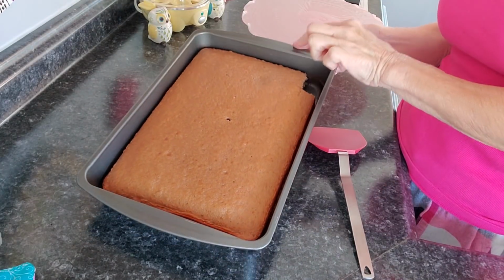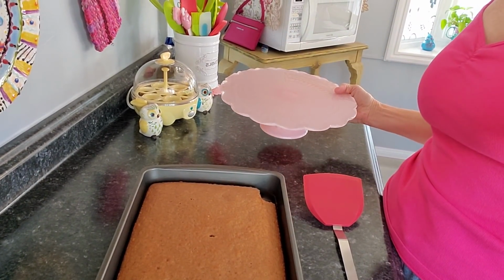debrajoy. This was the worst mistake in the history of Debrajoy!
The cake was fine but the icing was a disaster! This may be a repeat! I hope not but if it is just don't watch it! LOL I already deleted the pictures that I had taken of this cake, it was the ugliest cake you have ever seen!! Even Jerry said that's an ugly cake! LOL Do something fun today!